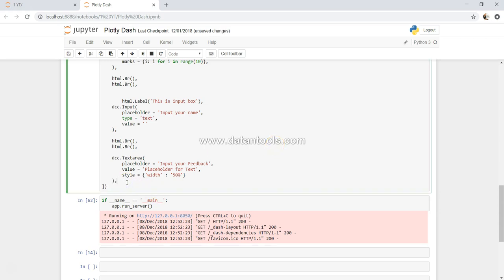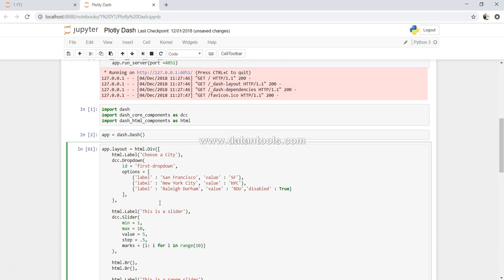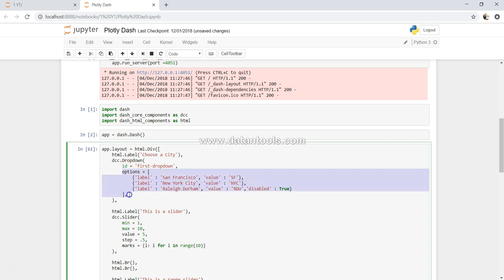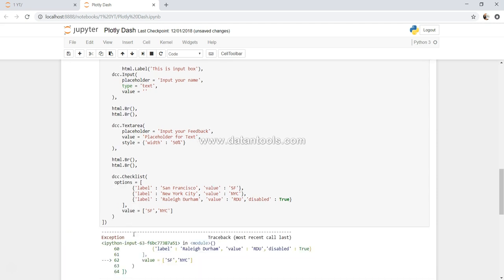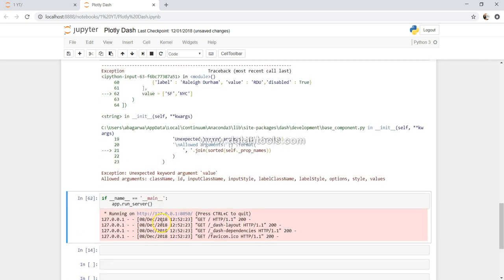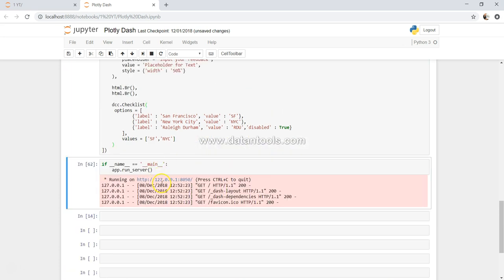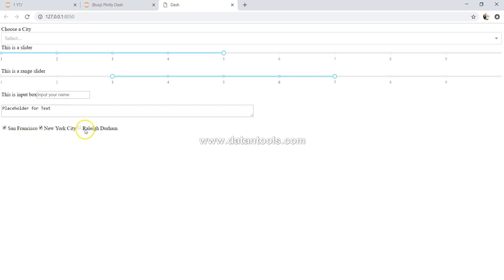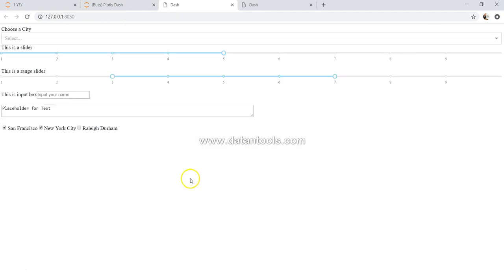How to Create Checkbox in Plotly Dash | Plotly Dash Tutorial Part -15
In this plotly dash tutorial video I have talked about how you can create checkbox in plotly dash for allowing user the select an option.